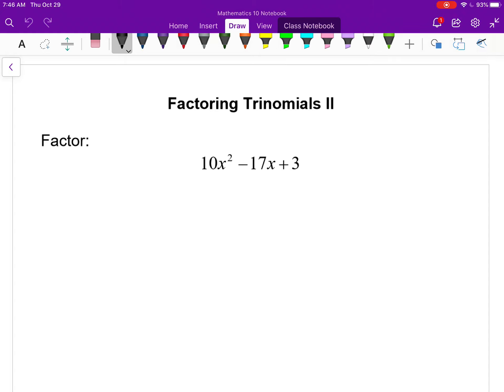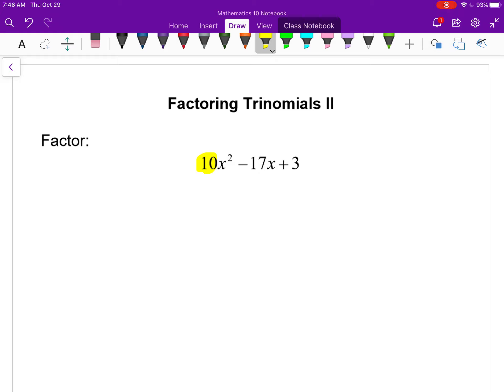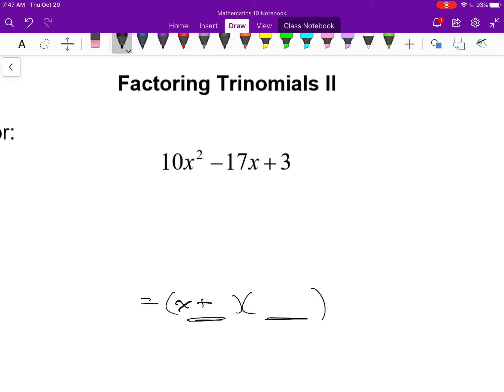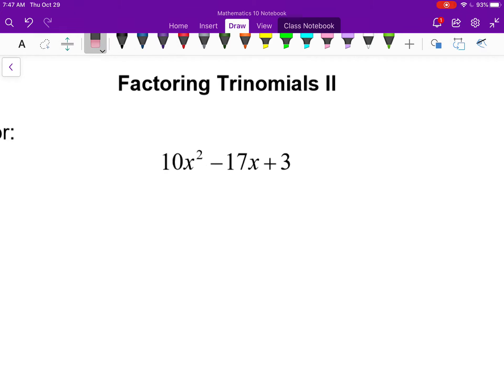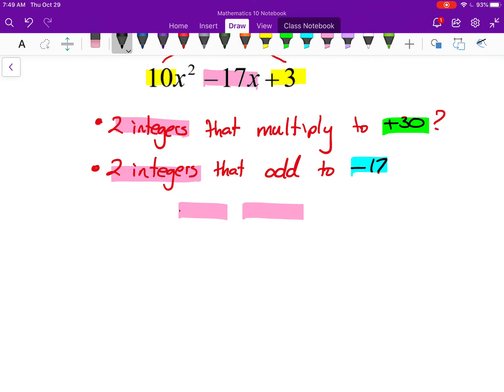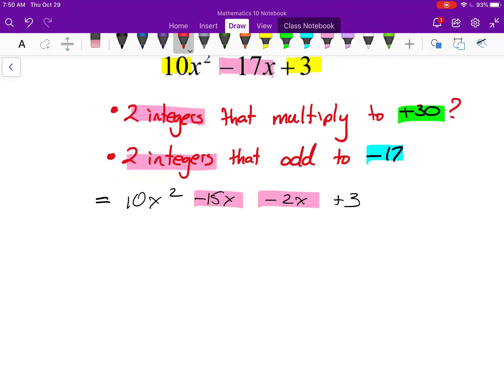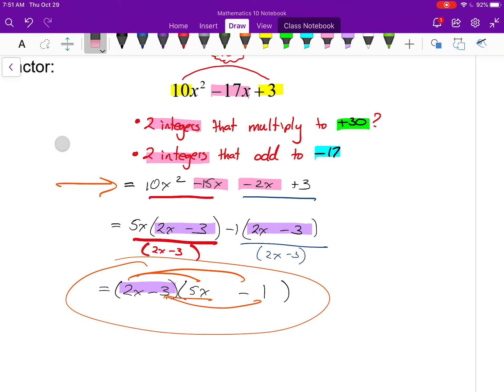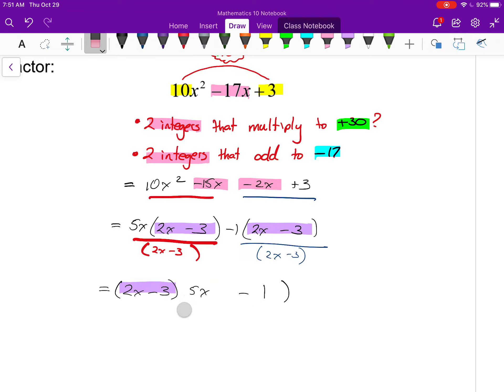Foundations & Pre-Calc 10 Lesson 4.3b "Factoring Trinomials II"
Factoring trinomials of the form ax^2 +bx + c